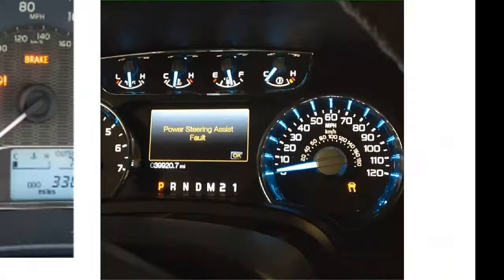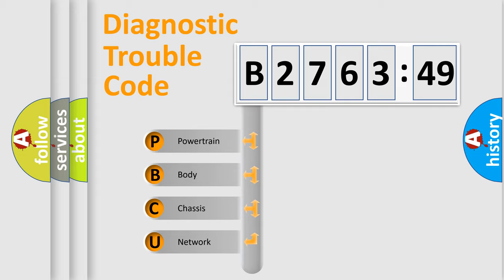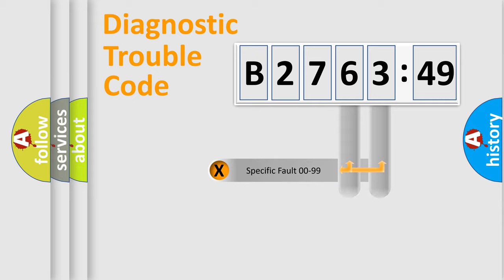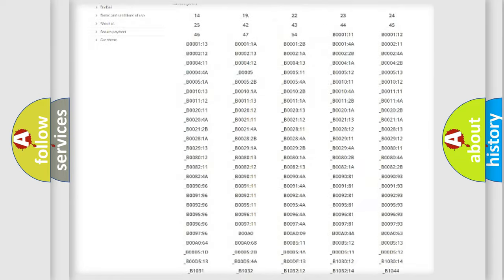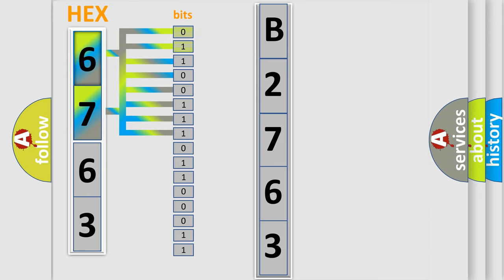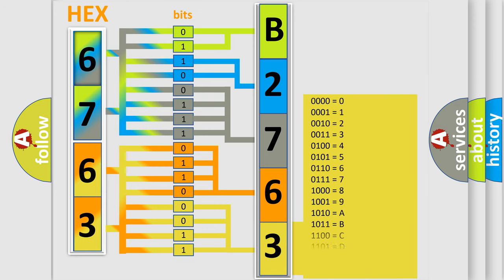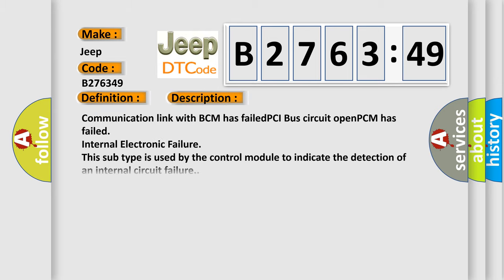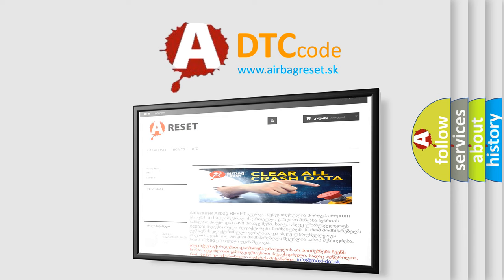DTC Jeep B2763-49 Short Explanation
Contents:
0:21 Basic DTC analysis according to OBD2 protocol standard.
1:48 Insight into programming
2:58 A diagnostically understandable description of the Diagnostic Trouble Code
3:05 Basic error definition

Make:
Jeep
Code:
B2763 49
Definition:
No Body Bus Message
Cause: